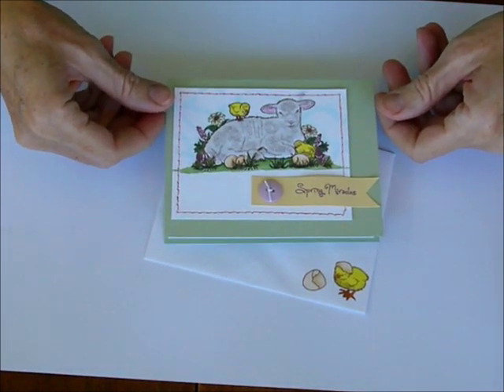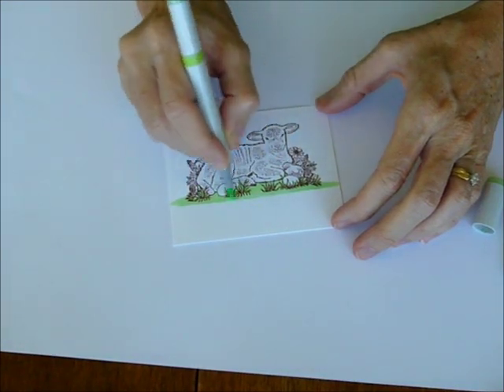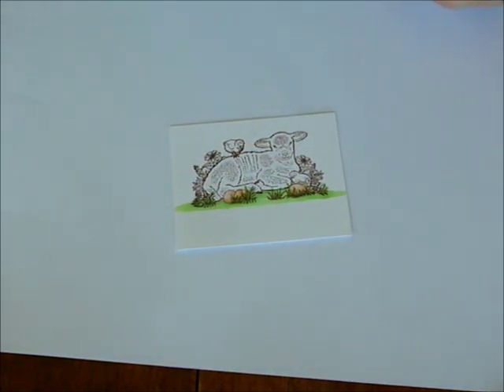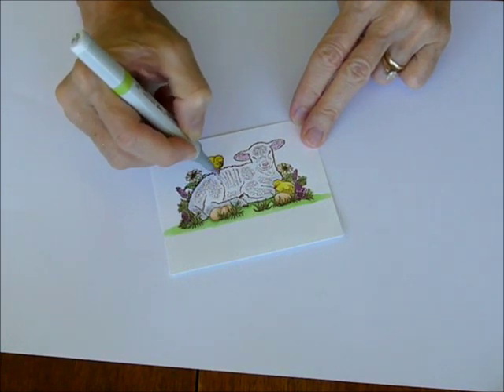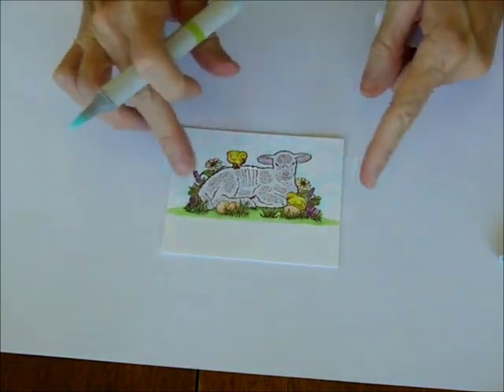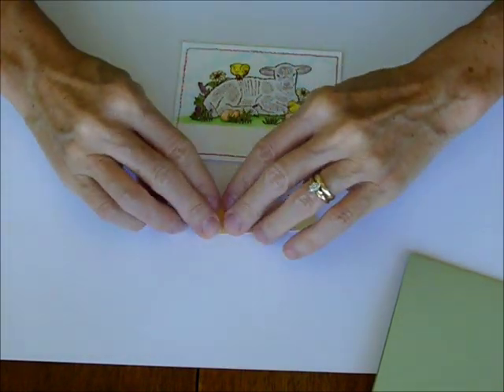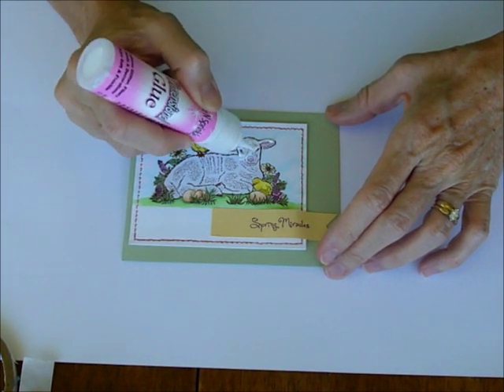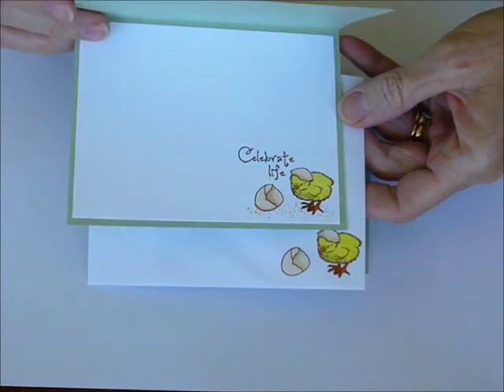Faux Stitched Spring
Create this beautiful flocked lamb card, perfect for Easter.